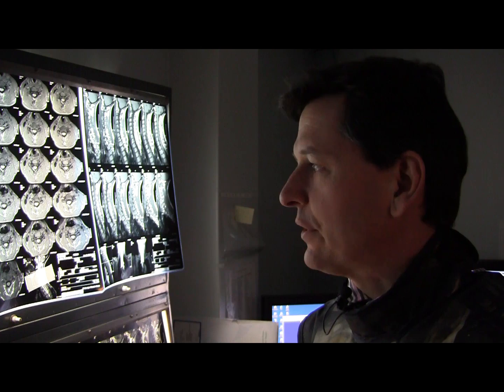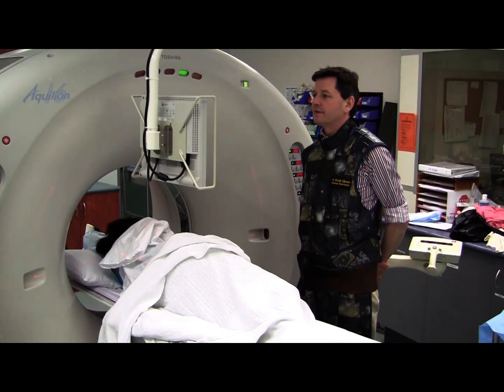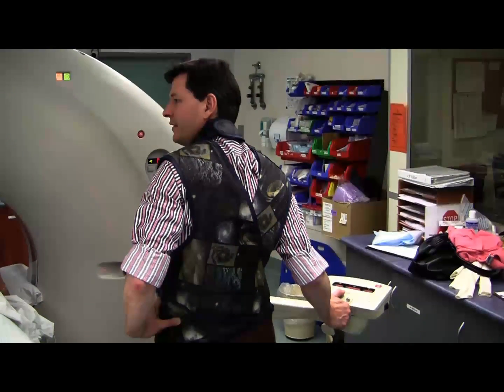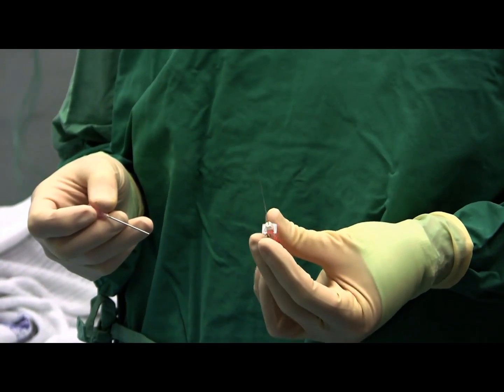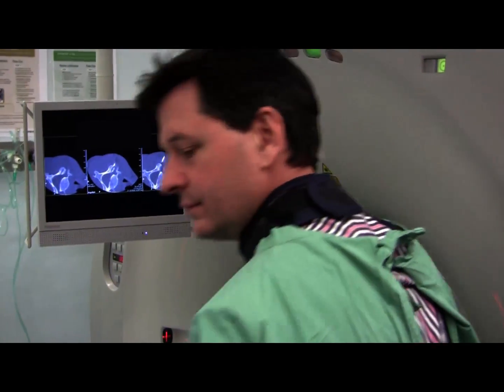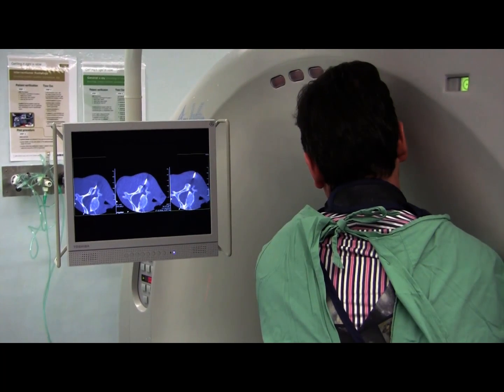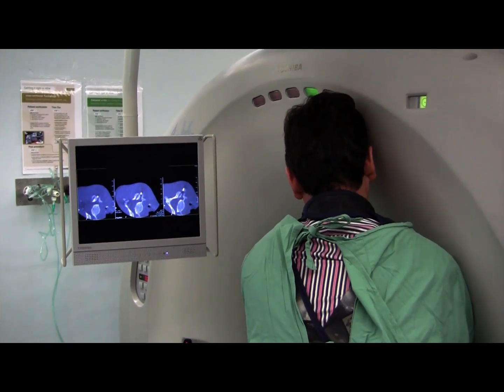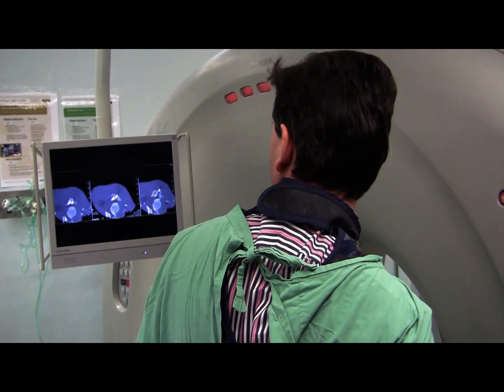Right Cervical Nerve Root Block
Fluoro CT